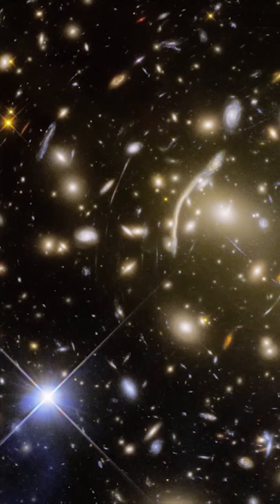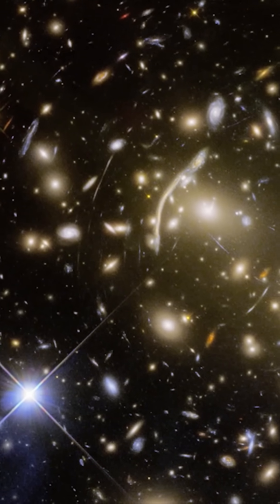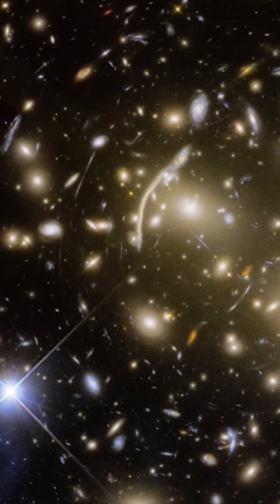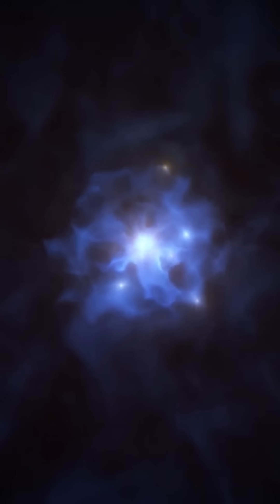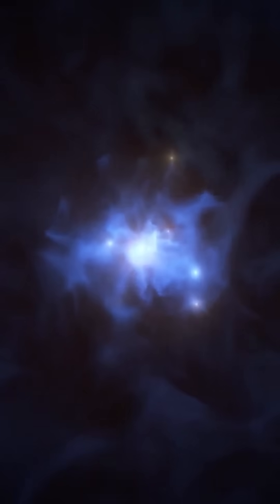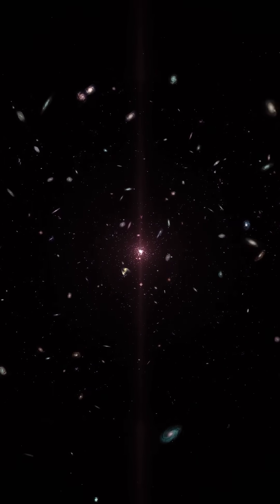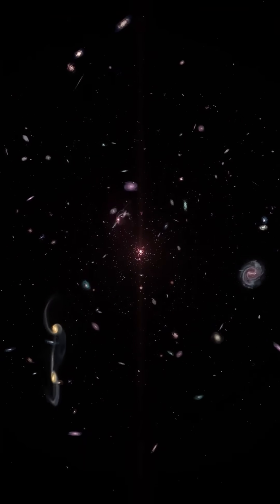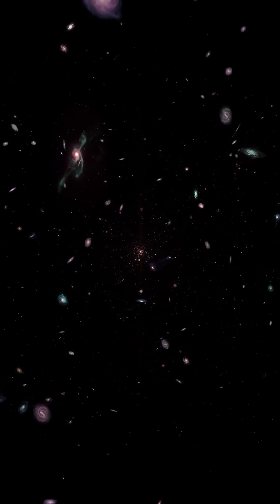What If Gravity Doesn’t Need Mass to Exist?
Dr. Richard Lieu, a physicist from the University of Alabama, has proposed a revolutionary theory that challenges everything we know about gravity and dark matter. Could massless, shell-like structures called topological defects explain the mysterious gravitational forces in galaxies? Find out how this idea could reshape our understanding of the universe.